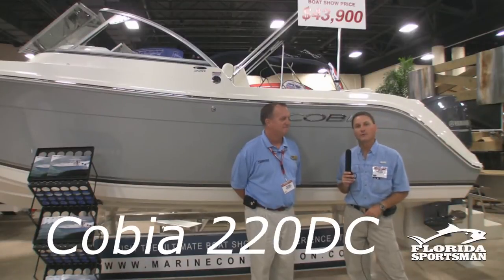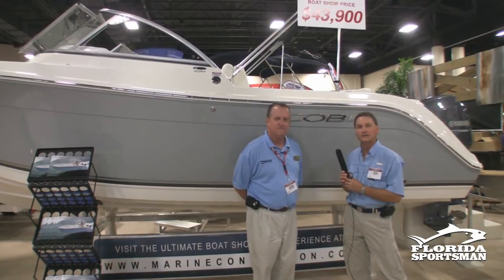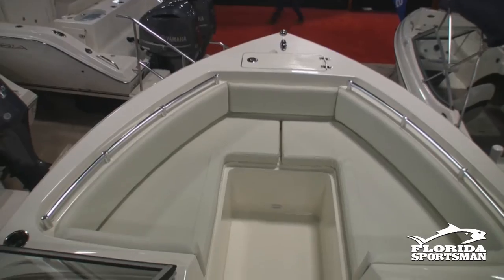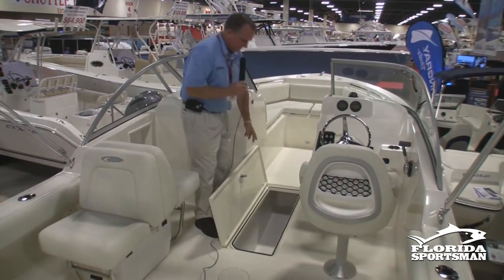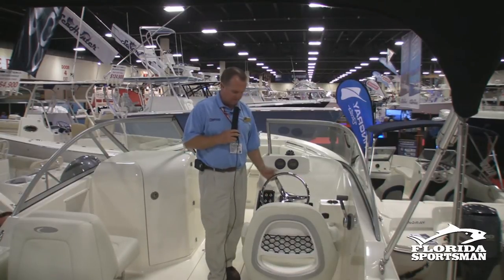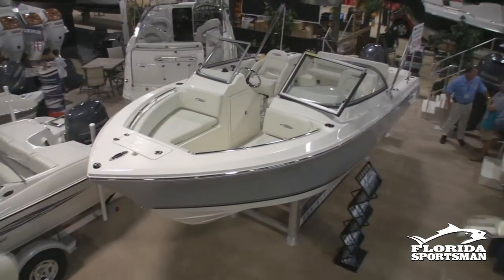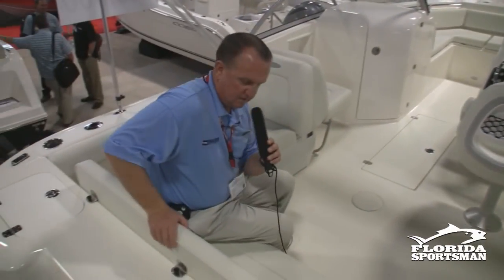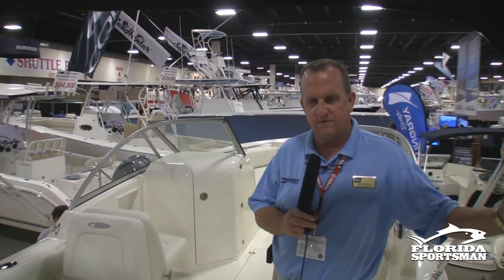Cobia 220 Dual Console - FS Boat Review from 2012 Ft. Lauderdale Boat Show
Cobia's new 220 Dual Console 22' - Florida Sportsman Boating Video